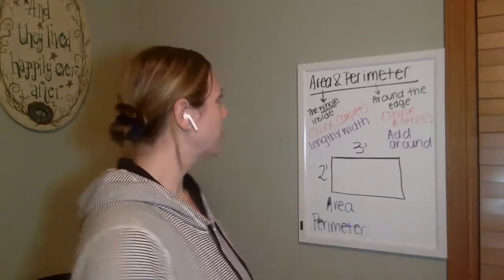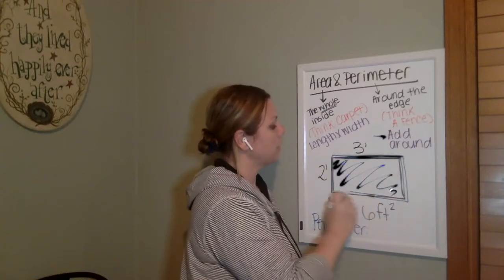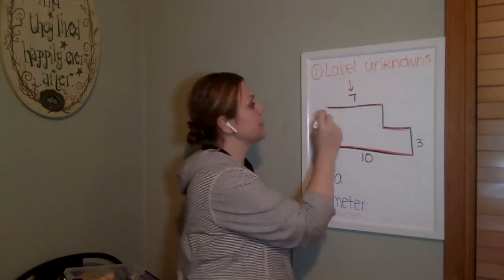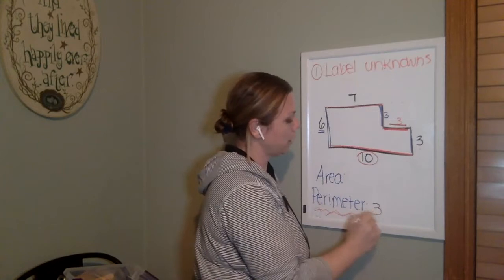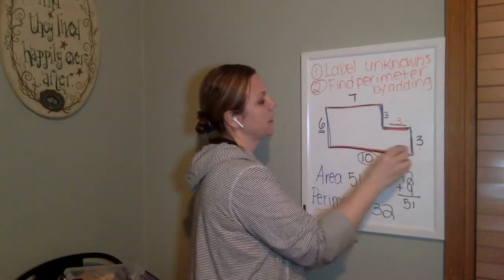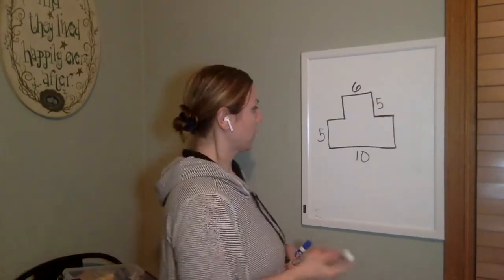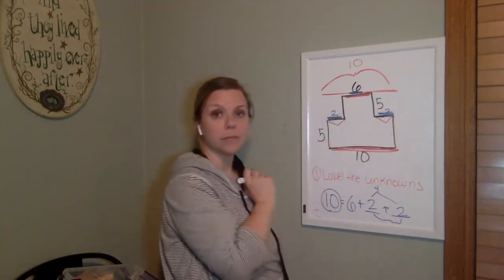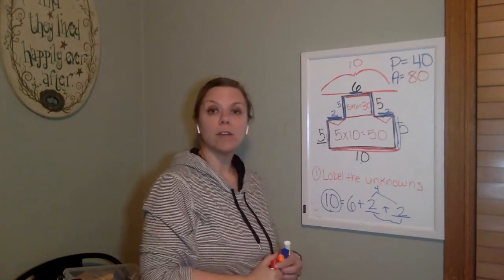Area and Perimeter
Finding Area & Perimeter; including that of unusual shapes